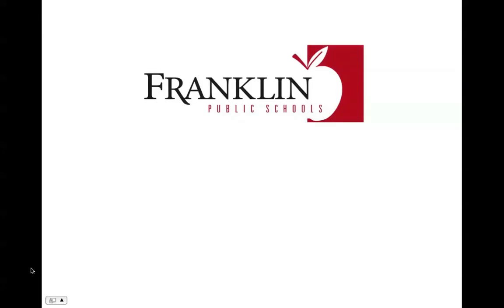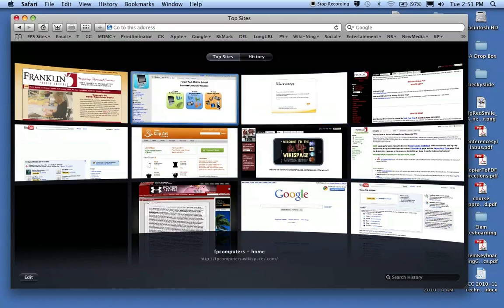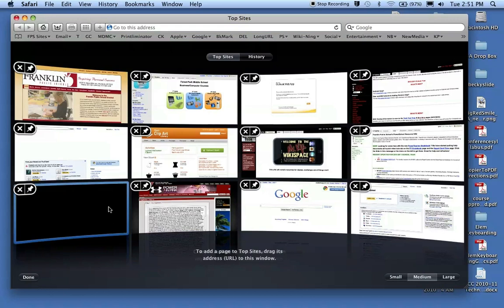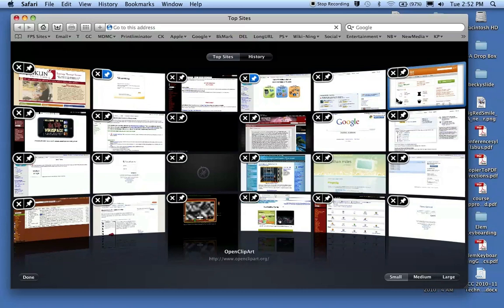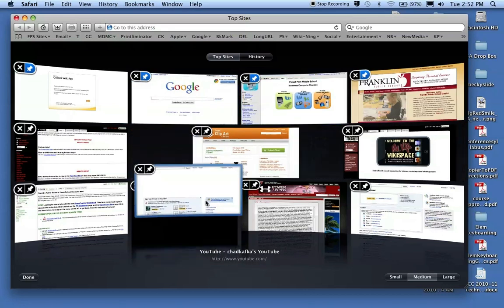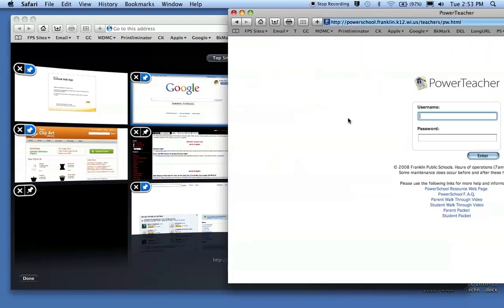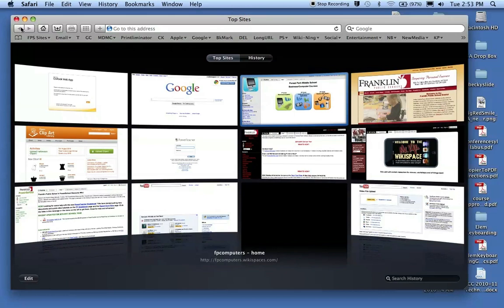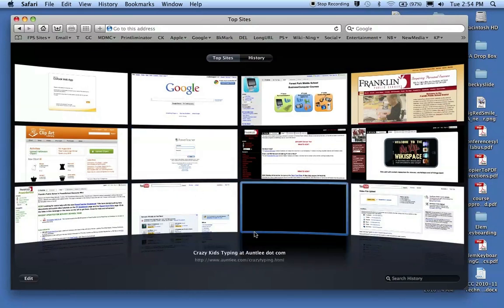Safari - Top Sites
This video shows how to set up Top Sites to work in the Safari browser.